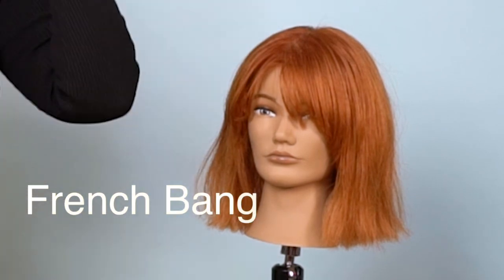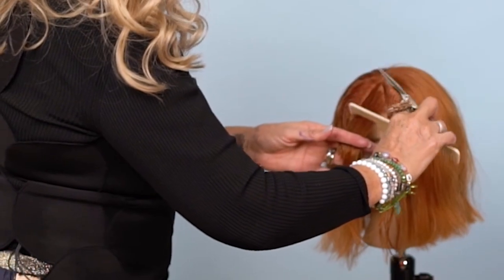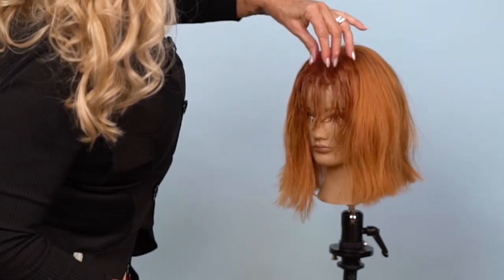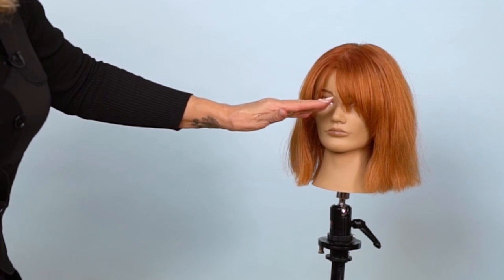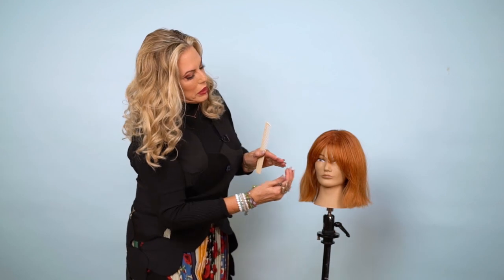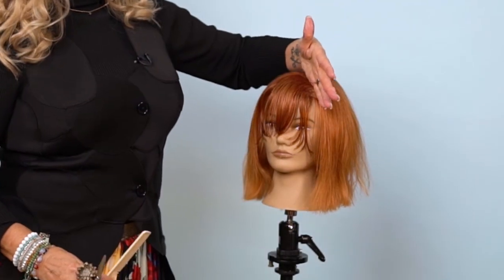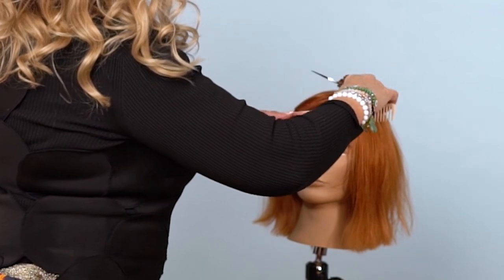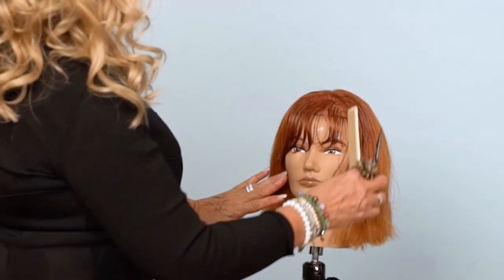CUTTING BANGS Three different ways tutorial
This is the tutorial on 3 different types of bangs.

Bangs
00:32 French Bang
05:00 Side Bang
07:28 Block Bang

In this hair cutting video, you'll learn the basics of haircutting, including pie parting, finger angles and the three movements.  Deena will help you master your craft,  and give you methodical and predictable results every time.  Leaving your clients consistently satisfied and confidently coming back, to you, for more!

Bangs
00:32 French Bang
05:00 Side Bang
07:28 Block Bang

If you would like to see more photos more posts of the final results can me found on my Instagram page

Deena Von Yokes